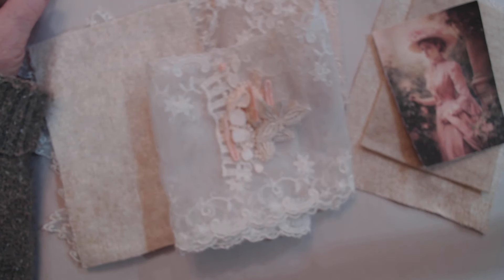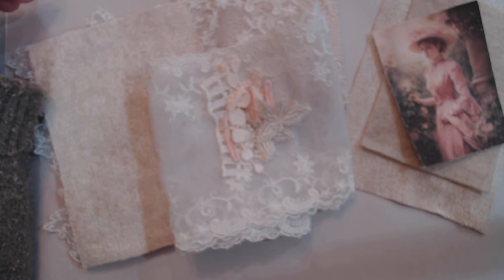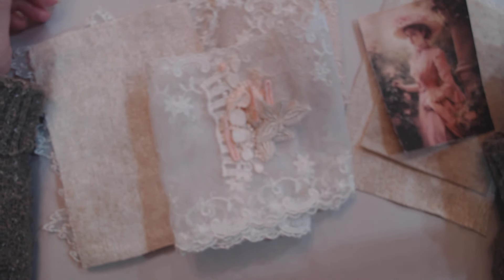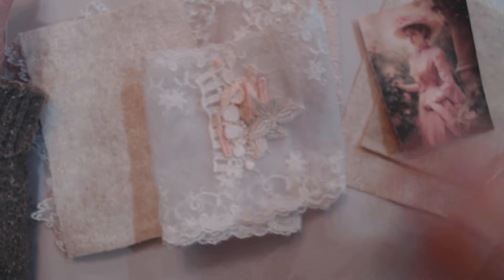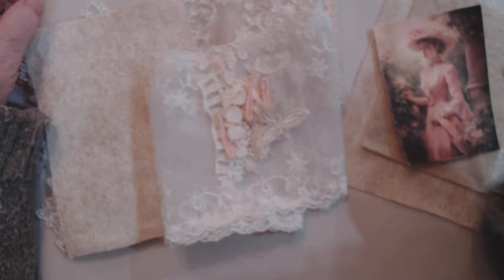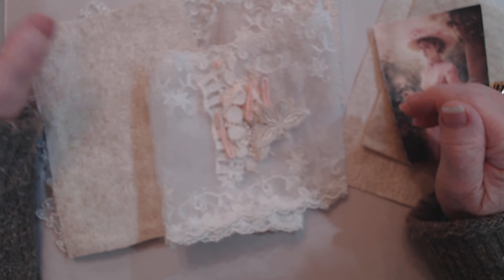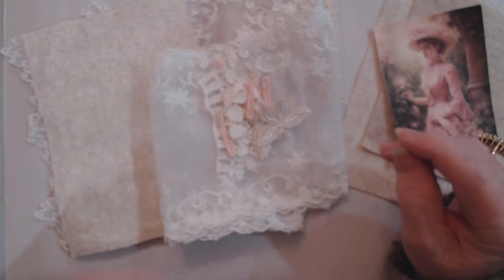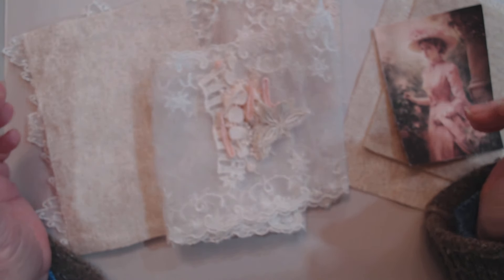littlebitsoflace2024 (Journal Toppers) Thinking Outside the Box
I'm so sorry for the out of focus on my camera here and there during the video.  I can't change it so I'll have to leave it as is.  There's no way of doing the video over unless I just did a project share on both pieces.